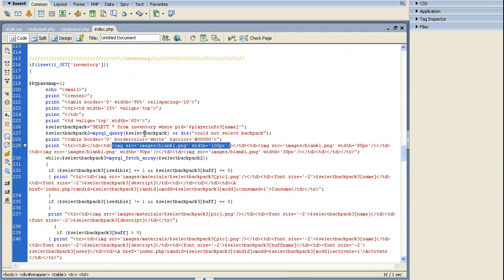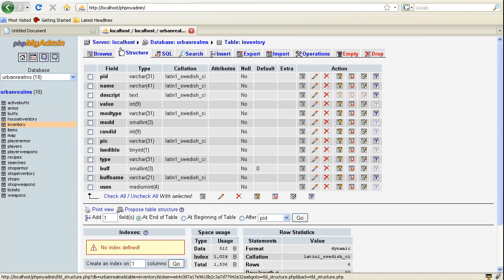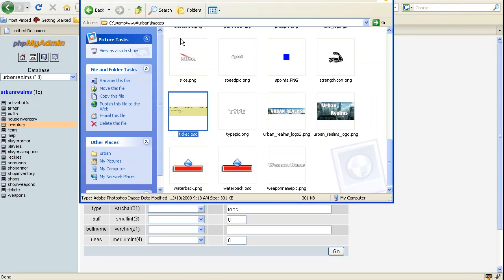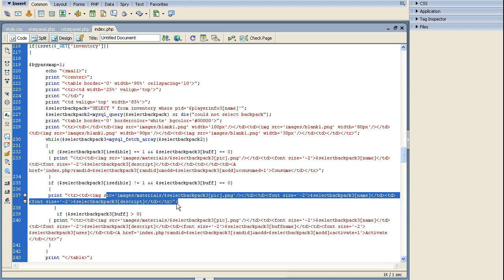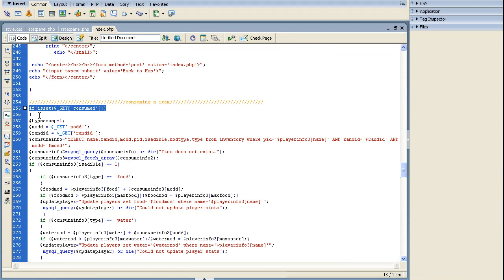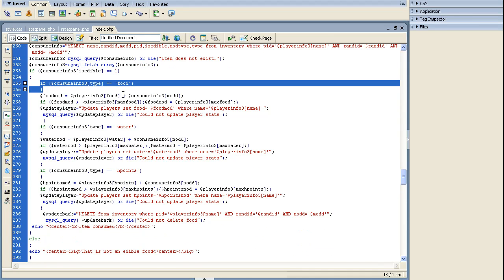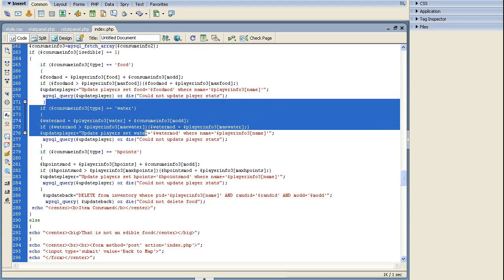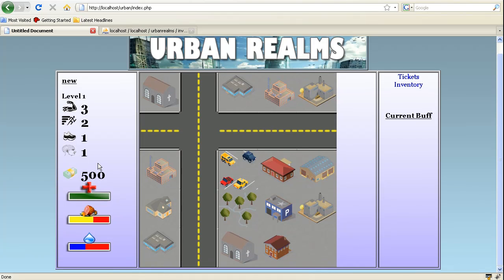Urban Realms video 9